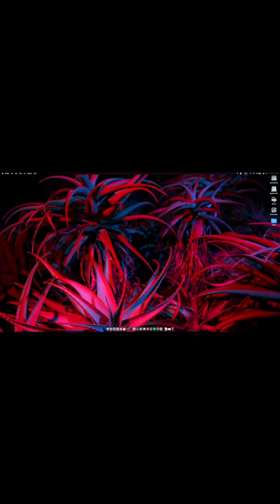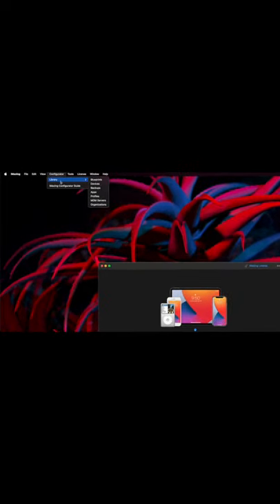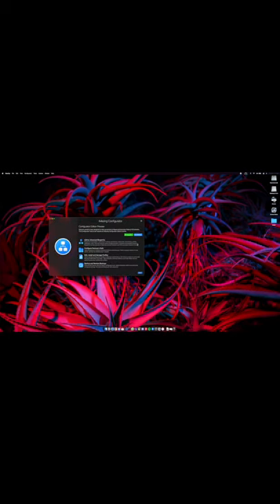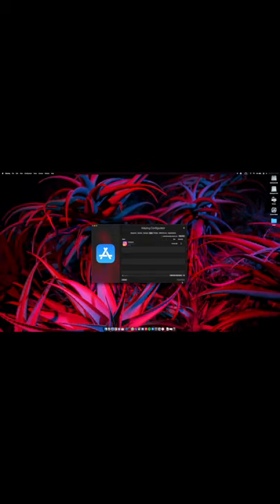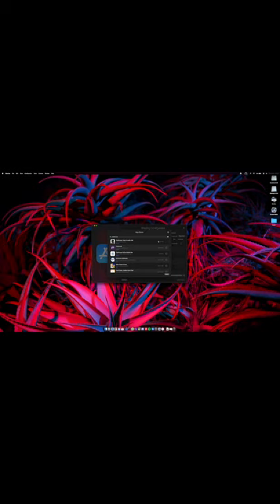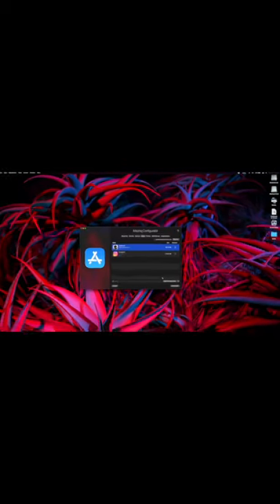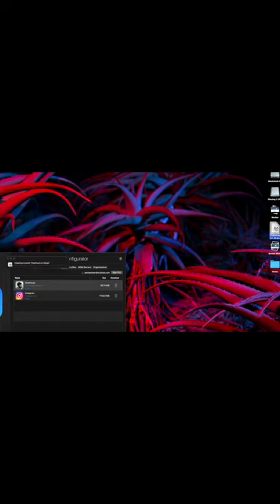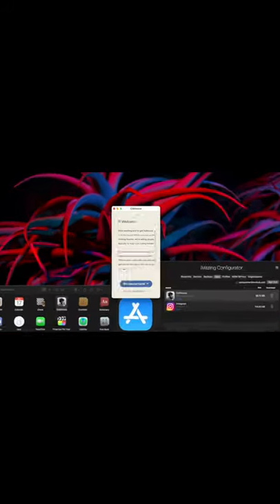Install Clubhouse on MacBooks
In this video, I would be showing you how you could use Clubhouse on a Mac
Note that this requires an Apple Silicon Mac like the M1 Macs(i.e MacBook Air/Pro, Mac Mini)

So clubhouse is a new platform where many creators host collaborative talk shows
When you join, you select topics of interest, like tech, books, business, or health. The more information you give the app about your interests, the more conversation rooms and individuals the app will recommend you follow or join. The conversation room is just like a conference call, but with some people on the call talking, and most listening in. And, just like a phone call, once the conversation is over, the room is closed

Groove Day Hip Hop Beat
Outro: vowl-ink
Follow me on these social media for behind the scenes content
My Everyday Carry
13 Inch M1 MacBook Pro
OnePlus 8
iPhone 7
Galaxy Watch Active 2
Skullcandy Sesh Evo
iPad(5th Gen)
Feel free to suggest video ideas and changes to improve the content in the Comment Section

~Sankew